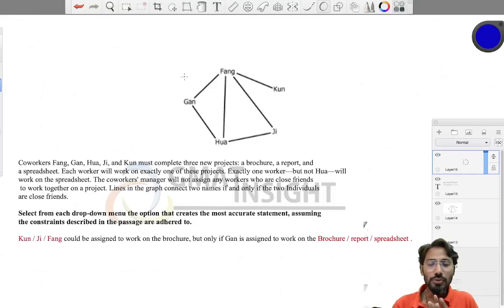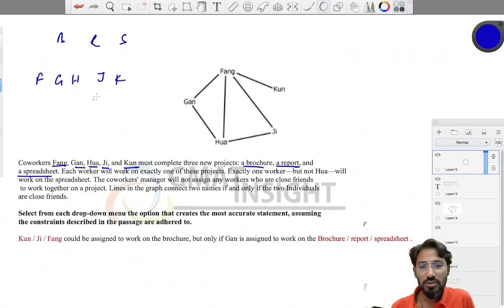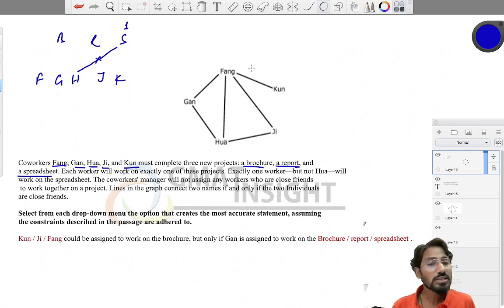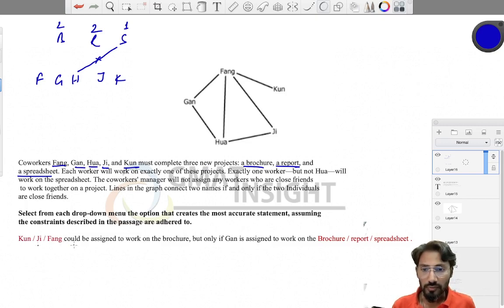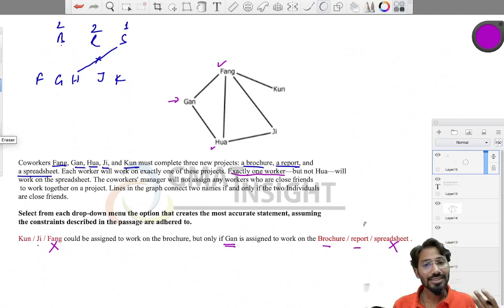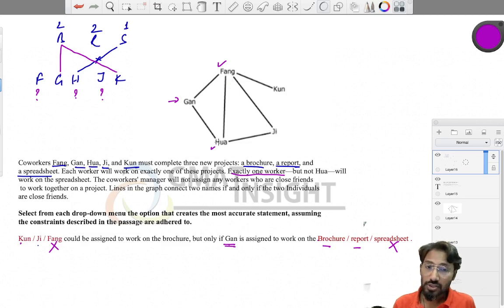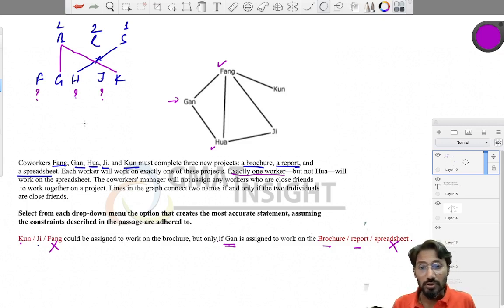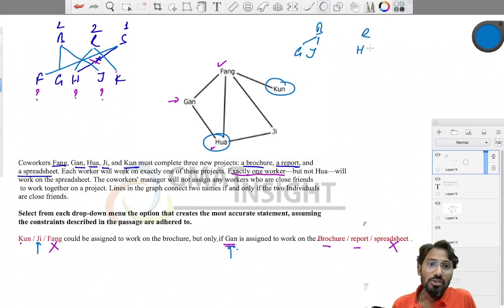DI Graph Medium1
Coworkers Fang, Gan, Hua, Ji, and Kun must complete three new projects: a brochure, a report, and a spreadsheet. Each worker will work on exactly one
of these projects. Exactly one worker—but not Hua—will work on the spreadsheet. The coworkers' manager will not assign any workers who are close
friends to work together on a project. Lines in the graph connect two names if and only if the two Individuals are close friends.

Select from each drop-down menu the option that creates the most accurate statement, assuming the constraints described in the passage are adhered to.

could be assigned to work on the brochure, but only if Gan is assigned to work on the